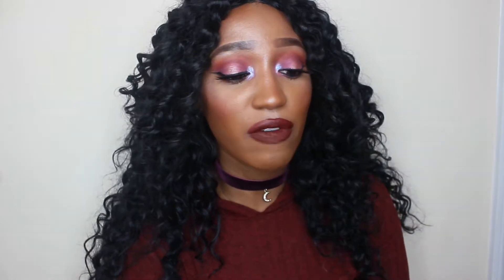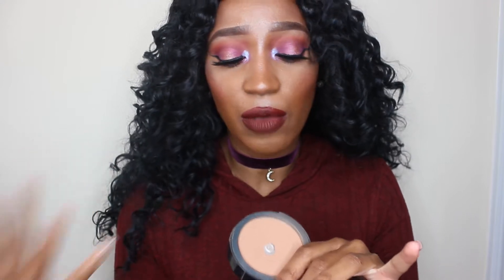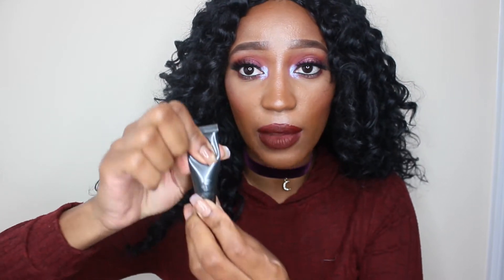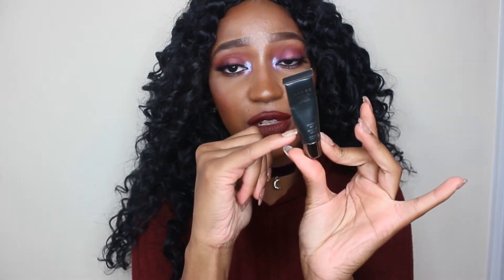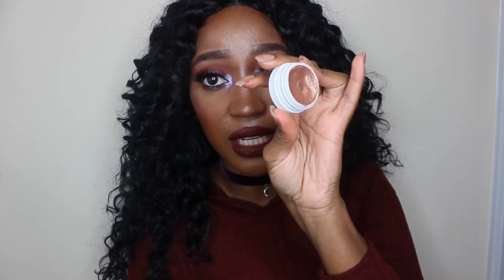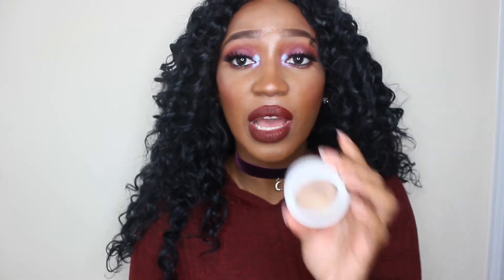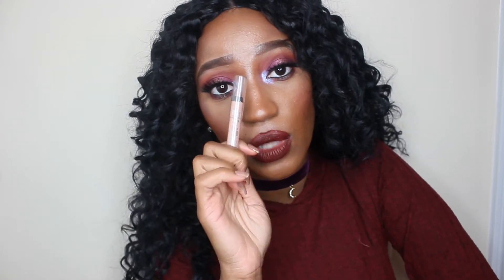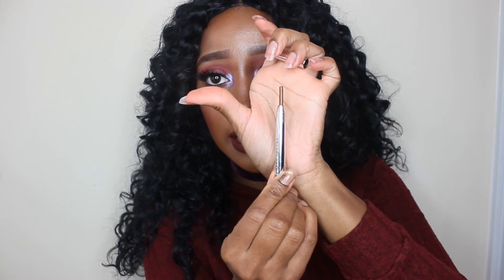BIGGEST COLLAB ON YOUTUBE| 12 Pans Of CHRISTMAS|Intro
*OPEN ME***

Project Pan- When you dedicate to using certain products in your makeup collection that are either older, not getting enough love, or newer and you want to use them instead of sitting looking at its pretty packaging, and you make it a goal to use them up, hit pan (the bottom of whatever packaging that its in) or make significant progress so that product looks used. Its a great way to hold yourself accoutnable because you can add a time line to it (finish certain amount of priducts by certain time), you can say you wont buy any makeup until those are finished (no buy) or you can challenge yourself against your friends. Its however you want to use up makeup that would otherwise go bad because we tend to always want the newest thing and push the older products to the back of the collectionSo i hope that explains what a project pan is quite well.

Creator of this particular pan challenge
Jacquelyn Lovene

Seriously there are so many people taking part in this cchallenge there are too many to name and list. But luckily the creator of this tag Jacquelyn Lovene has done a great job of keeping everything organized!! So make sure to go and check out everyone else's videos and the people who are doing this on instagram as well.

12 Pans of Christmas 2017 Project Pan Playlist *There are too many ppl to link by channel so please check out the above playlist for everyone's videos! And Joining Us on Instagram: @tedi.in.red @beautibyangela_angelabonham @whatsashasees @themakeupaddictionblog @beautywithmelx @dailydeci @justvivspam @ellithestrange13 @Viviloana @love_loo_loo @bjsantil @themakeupengineer09 @thebernicegao

Products mentioned:
Covergirl Tru Blend Primer
Maybelline Matte and Poreless
Ulta Double duty pressed powder foundation
Sephora Gel Corrector Yellow
Sephora Gel concealer toffee
Lorac Behind the scenes eyeshadow primer
Colourpop eyeshadow Amaze
COlourpop highlighter Wisp
Urban Decay SHaodw stcik Sin
Marc Jacobs Highliner Ro Cocoa
Kat Von D Studded Kiss Lipstick Lovecraft
Bite Beauty Lipgloss One

💄Makeup I'm wearing in this video (Ya know, in case you were wondering)

💄Eyes-Lorac primer, Nyx HD setting powder, Huda Beauty desert dusk palette, nyx matte liquid liner, MUFE black eyeliner, koko lashes baby G lashe, loreal lash paradise mascara

Lips- NYX Auburn lip pencil, WetnWild Dont be a plum plum

Future videos🎥-

Top-Fx21